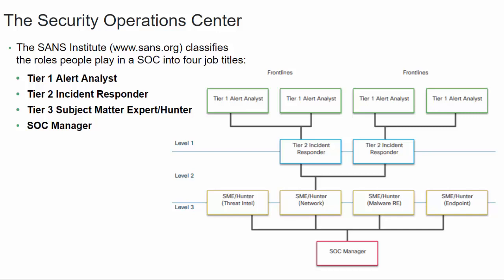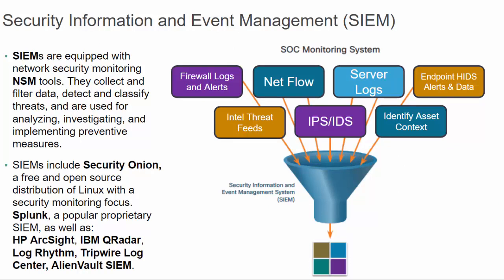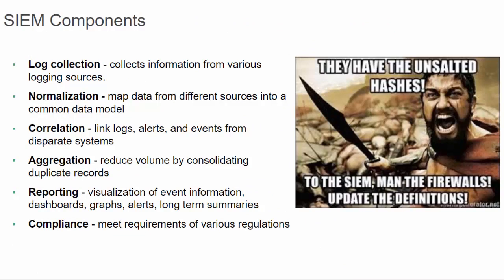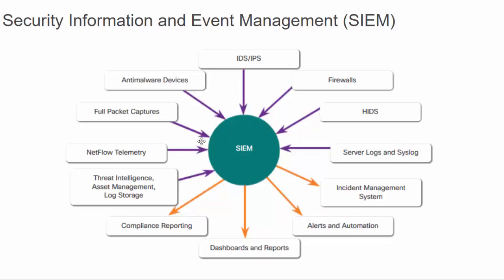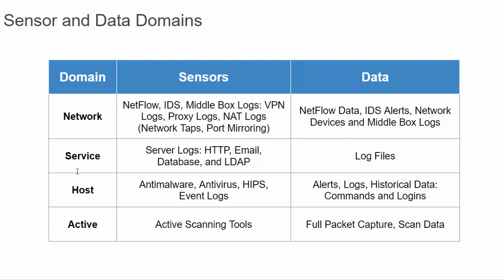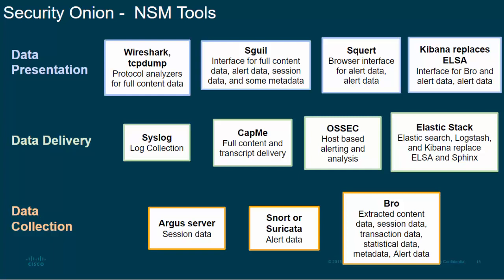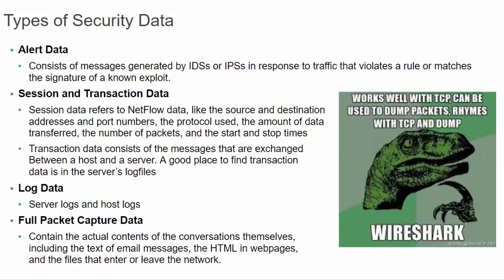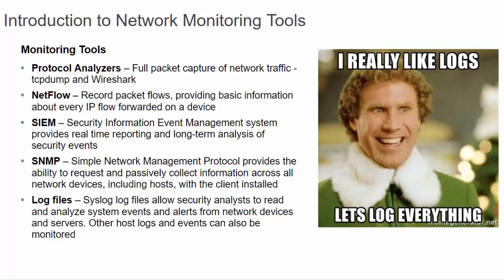CCNA CyberOps - 2 SIEMs & SOC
What is a Security Information Event Management SIEM system and its role in the Security Operation Center SOC?

An exam topic in the Cisco CCNA CyberOps certification exam.